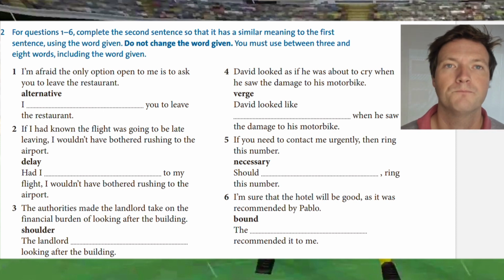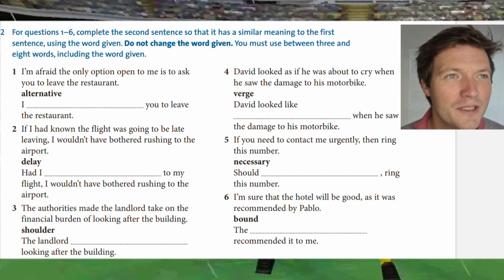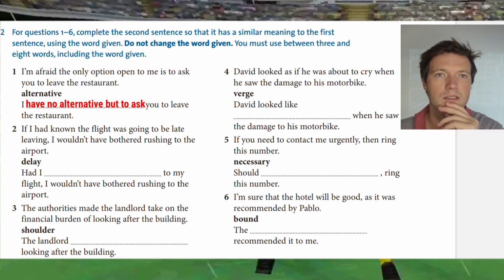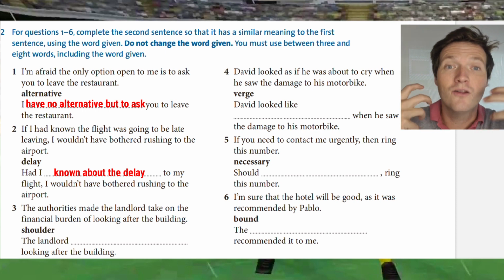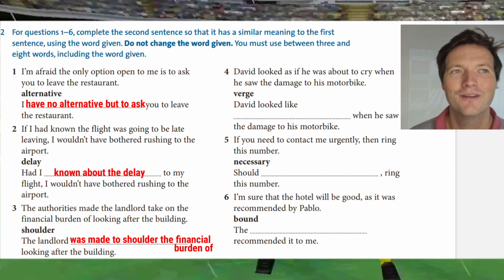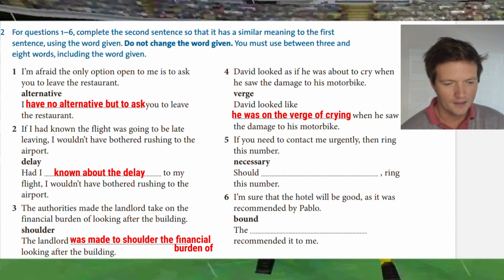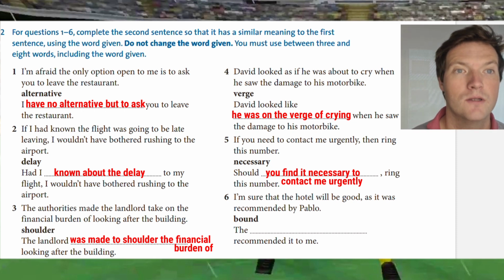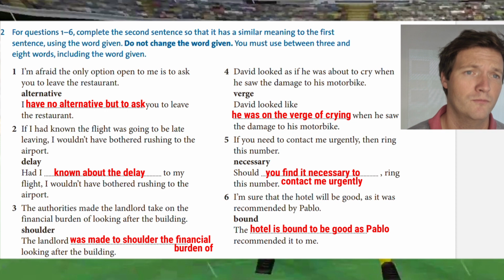Key Word Transformations Practice | C2 Proficiency Exam 🤖